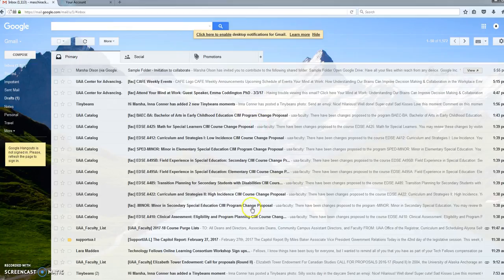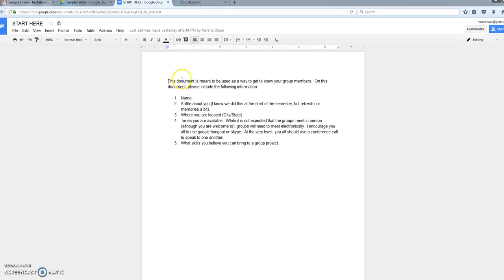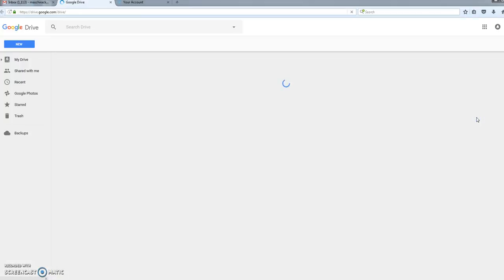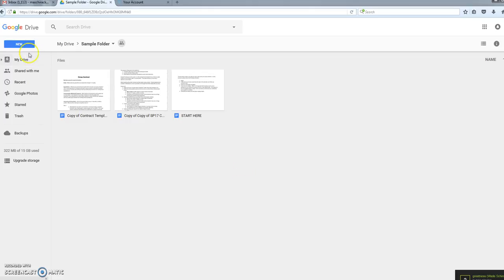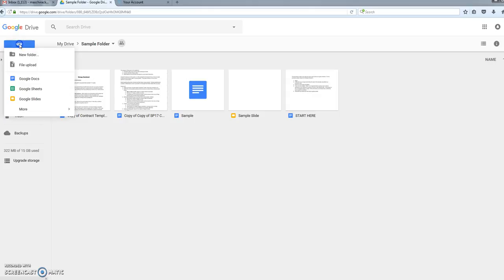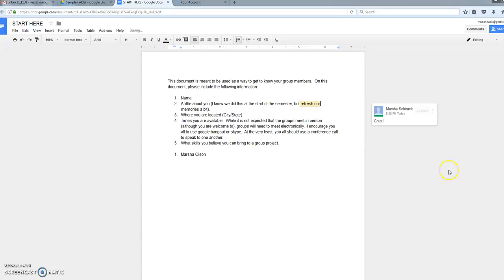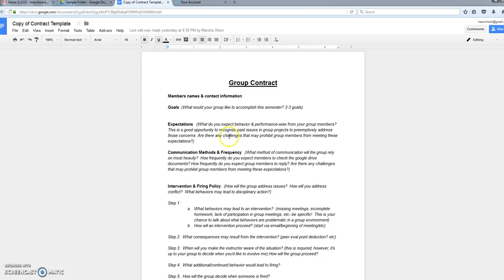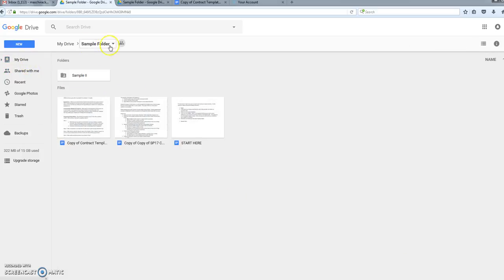Google Drive Tutorial Online 2017